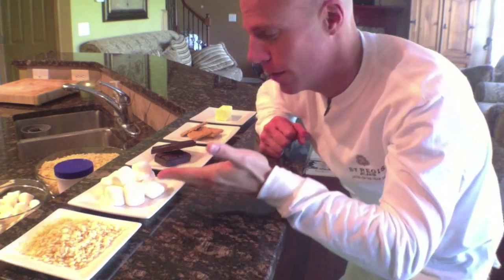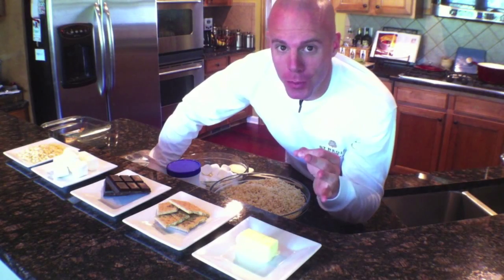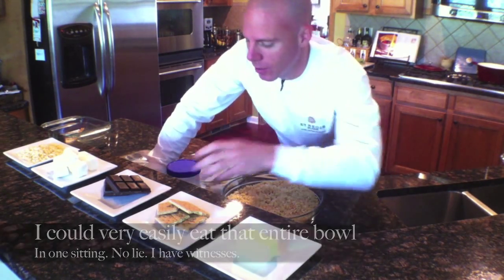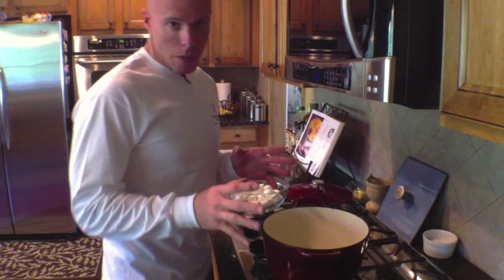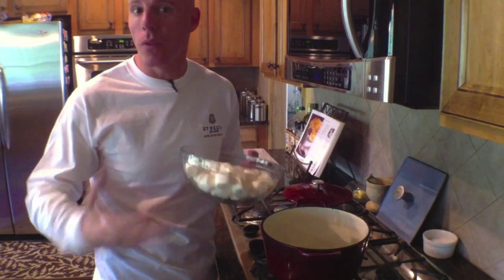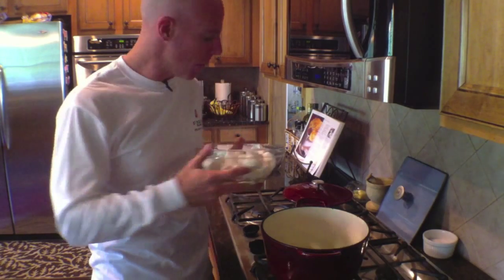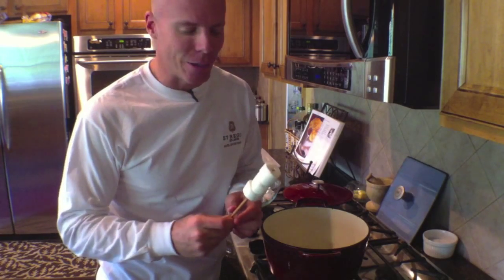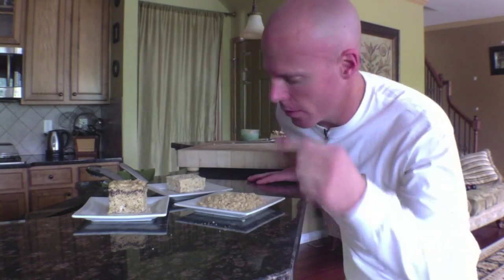S'more Rice Crispy Treats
S'more Rice Crispy Treats - When worlds collide! While getting ready for a West coast camping trip, the classic S'mores got mixed up with a recent tweaking to my Rice Crispy Treats recipe and a culinary epiphany happened. In this episode we discuss what Marshmallow Cream is, that every dessert needs a little salt and vanilla and that even big Firefighters have something to do in the kitchen.